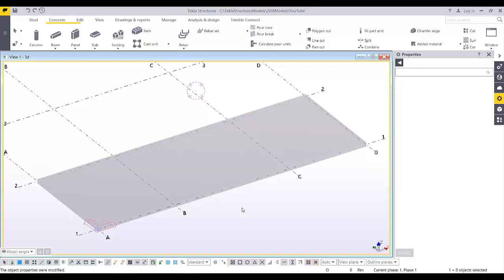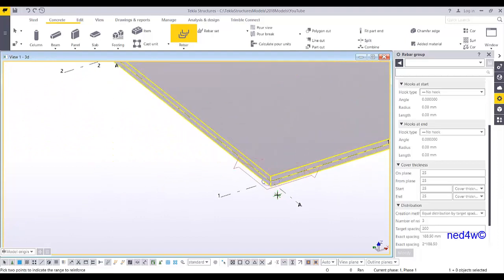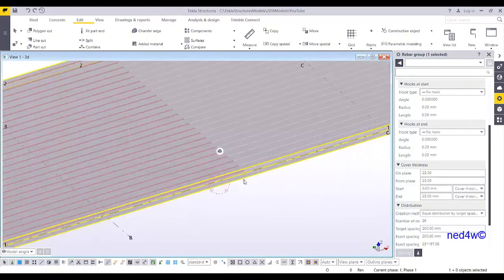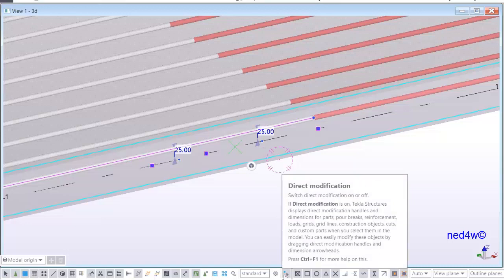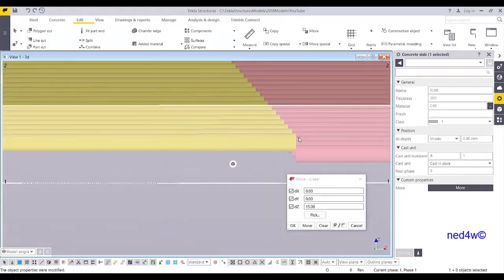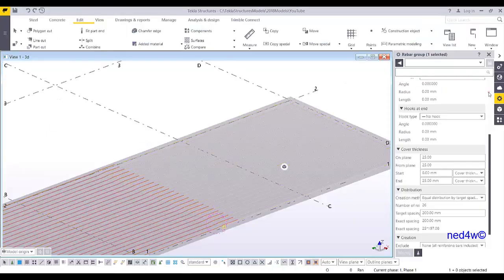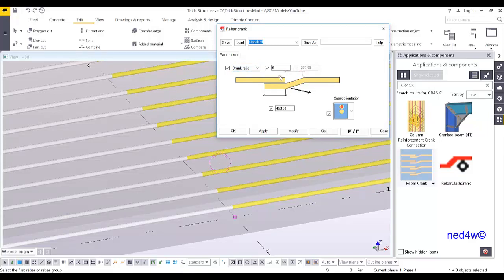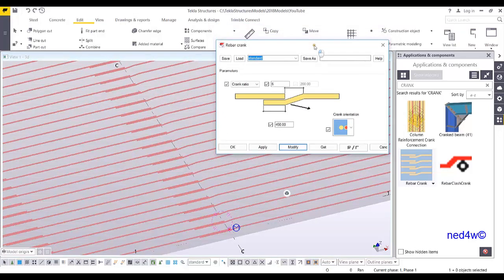How to Add Crank on Reinforcement Bar?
This video shows how add crank on Rebar.